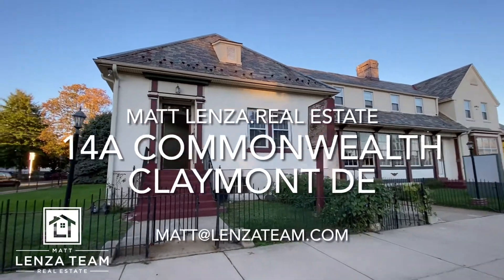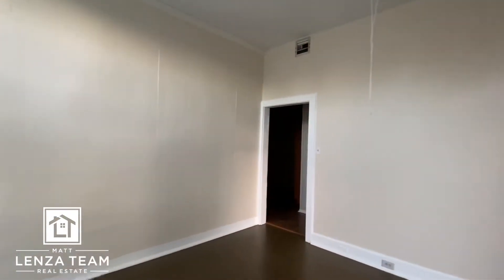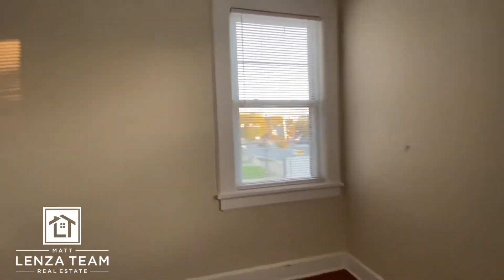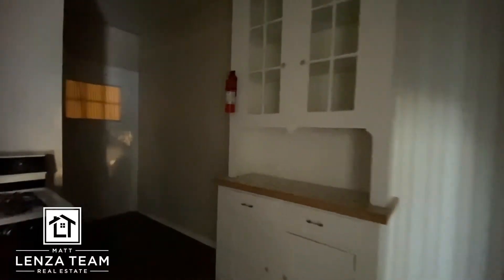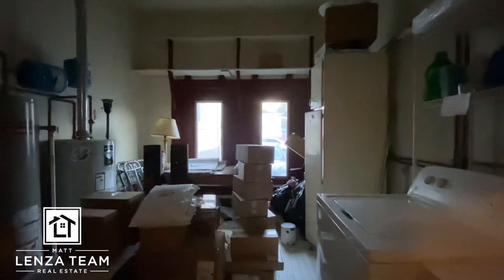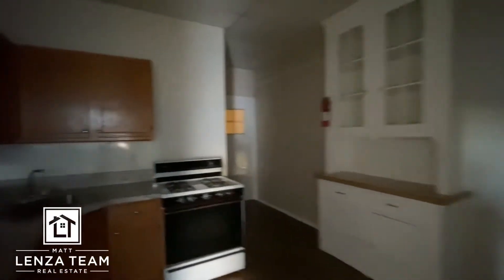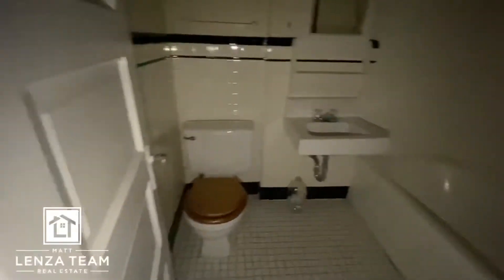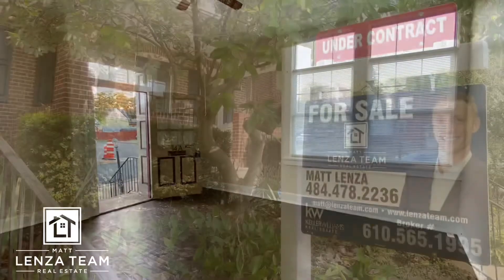The Matt Lenza Real Estate Team - 14a Commonwealth Ave Claymont DE 19703